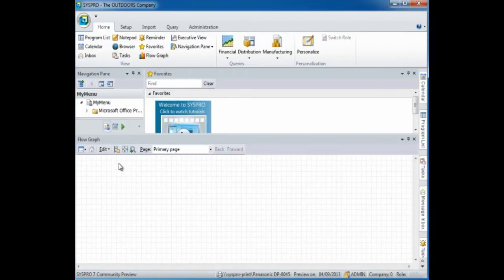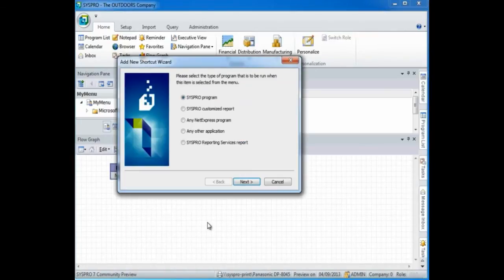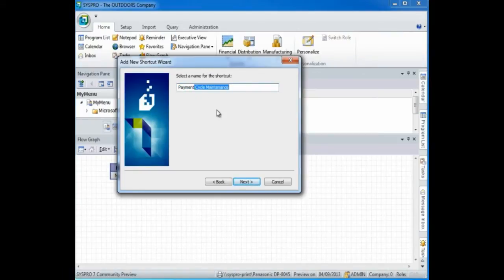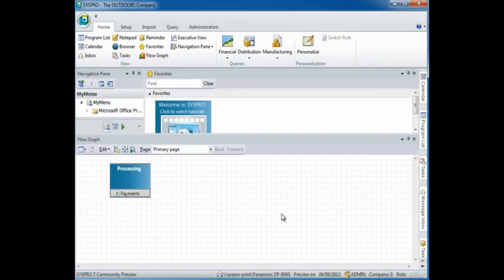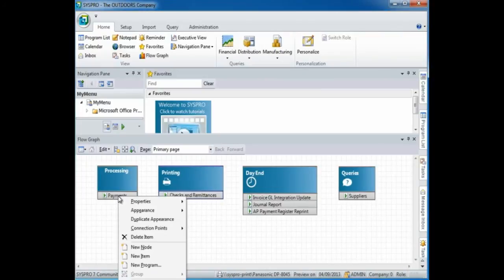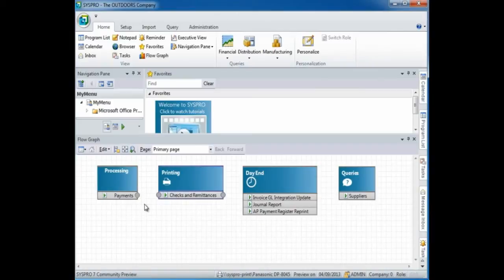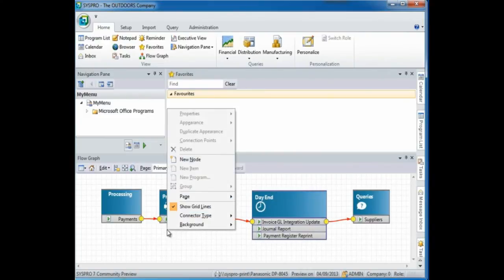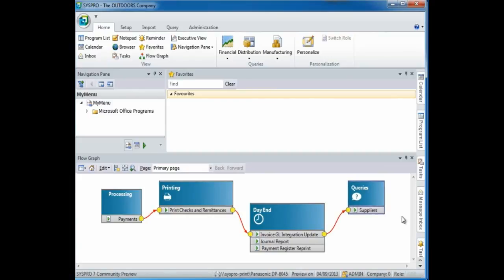SYSPRO ERP Software Sneak Preview - Creating a Flow Graph in SYSPRO 7